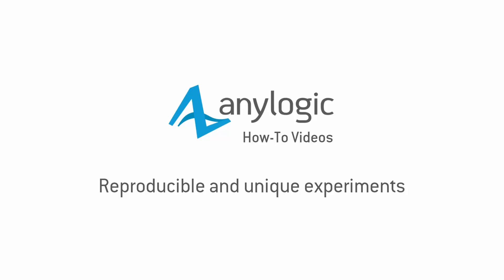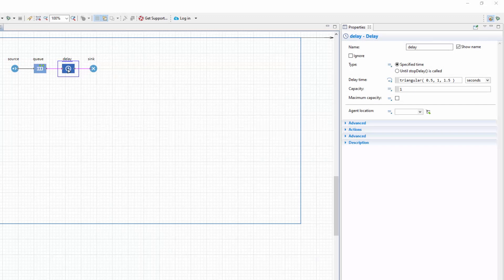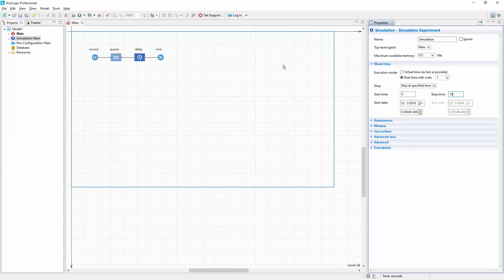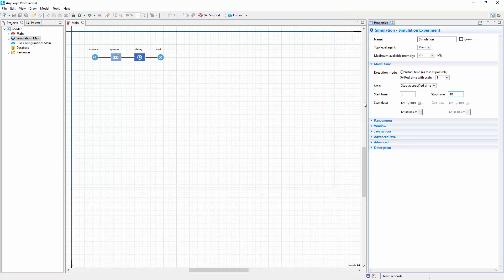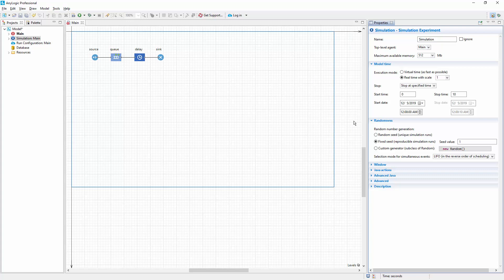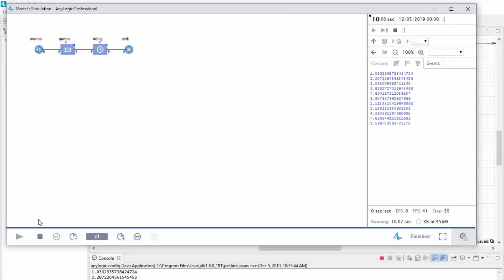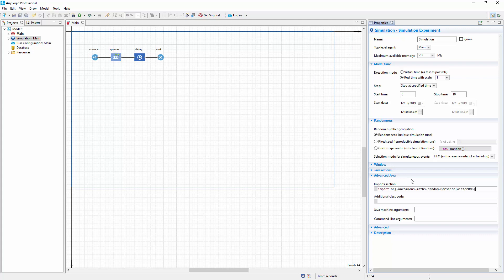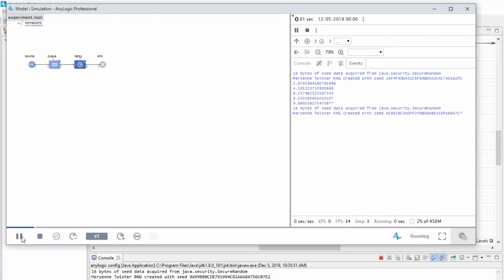Reproducible and unique experiments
In this video we’ll show you how to make a stochastic model deliver either reproducible or random simulation results depending on the settings of the random number generator. We will also show how to substitute the AnyLogic default RNG with your own.